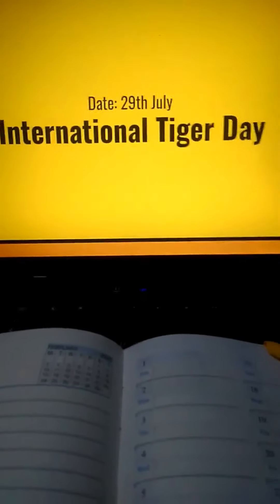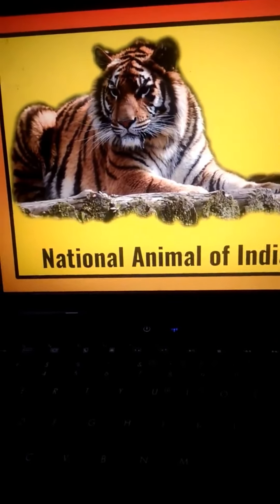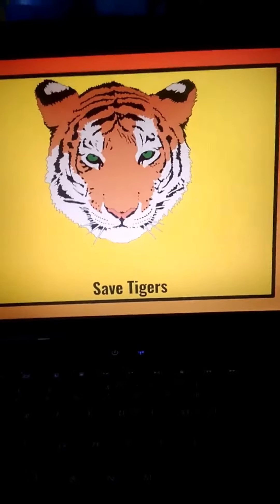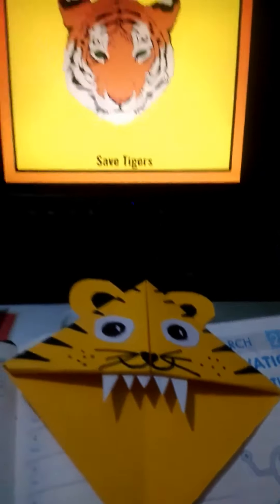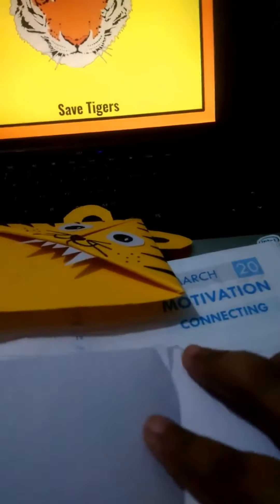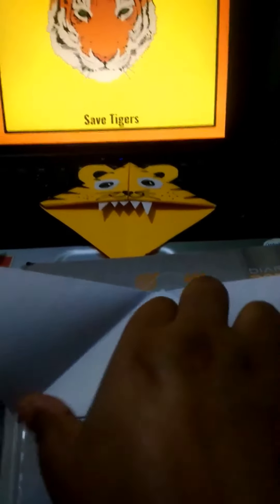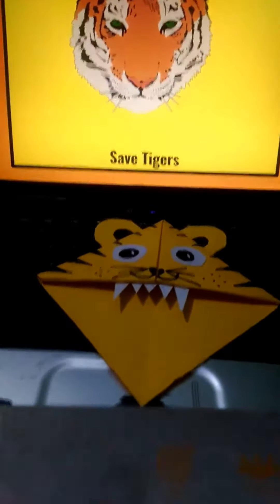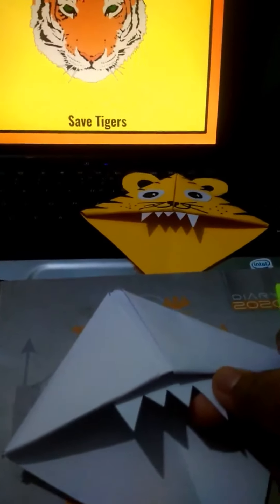International Tiger Day Activity for kindergarten students 🐯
Tigers have a special place on the planet and in our lives and we must do all that we can to protect them.
International Tiger Day is a reminder that we must work together to save this heroic animal, to have him live happy in his natural habitat.
Happy International Tiger Day 🐅